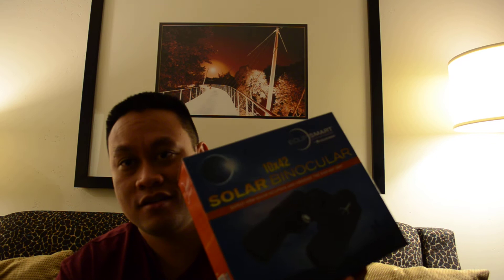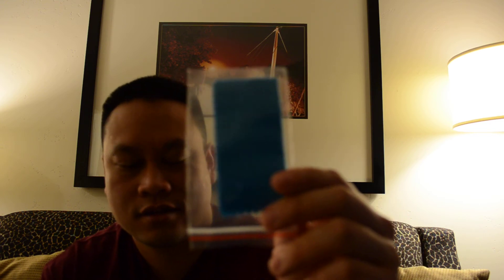[?!+] Eclipsmart Solar Binoculars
Eclipsmart Solar Binoculars by Celestron